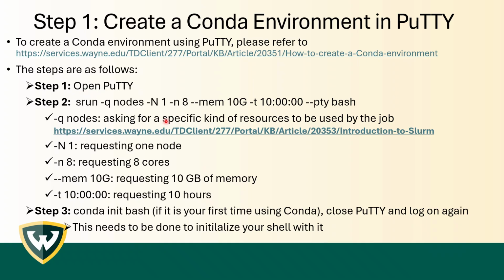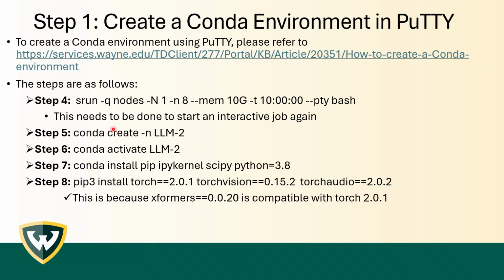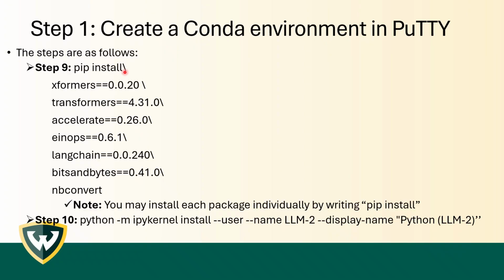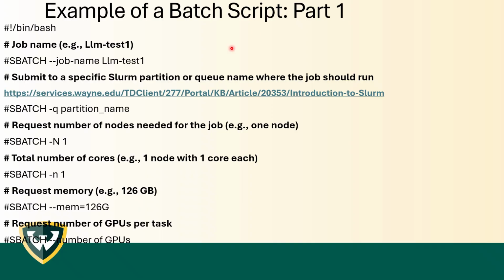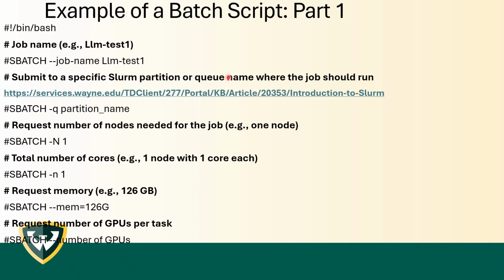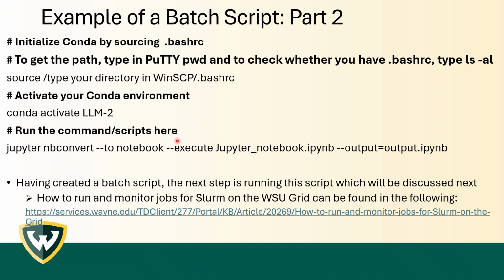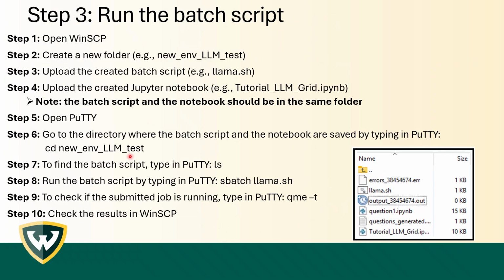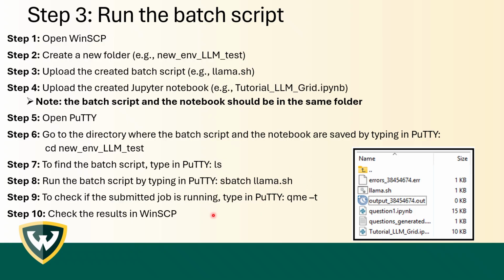Using Llama2 Tutorial: Part 3